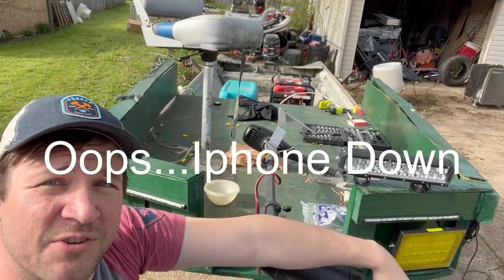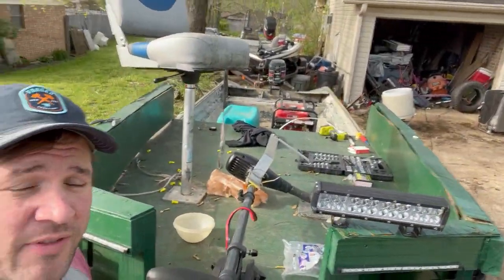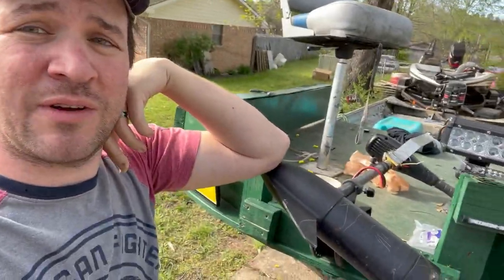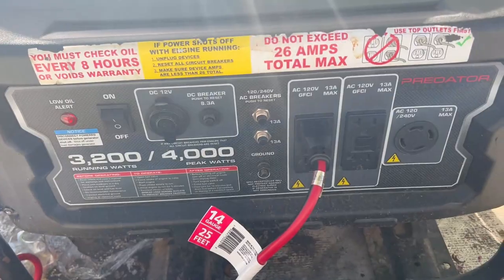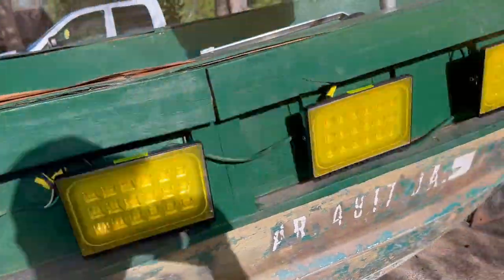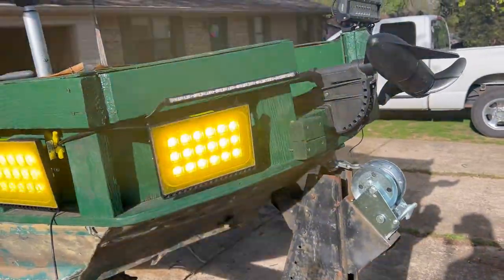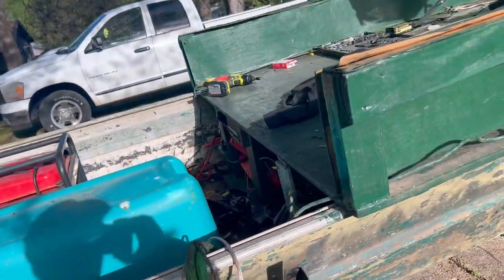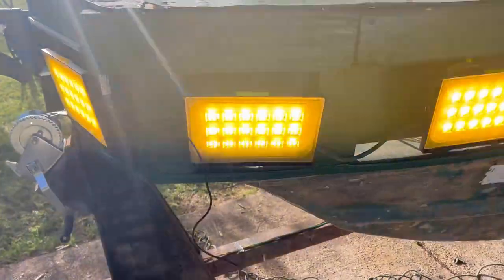Bowfishing and how to wire AC Viugreum lights!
Skip to @10:00 minutes for how I wired my lights!

Hey guys! Decided to make a video about my new adventures and obsession...bowfishing! I show you how I wired mine up and set up my boat. Thank you guys so much for watching!